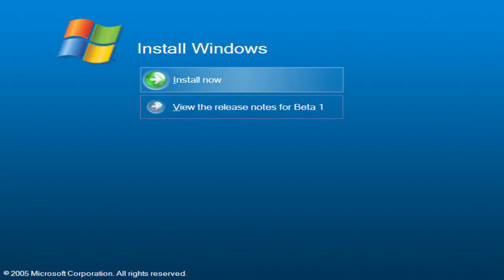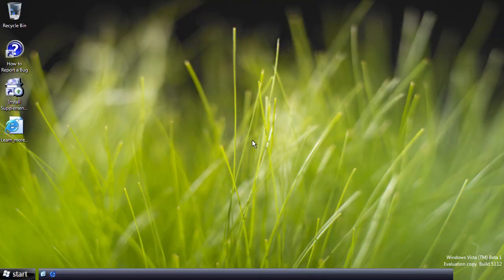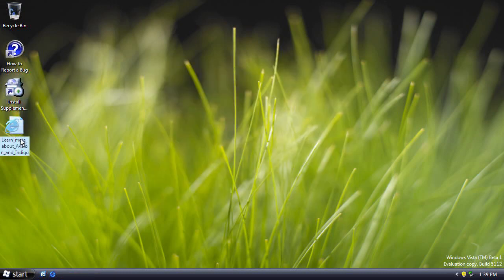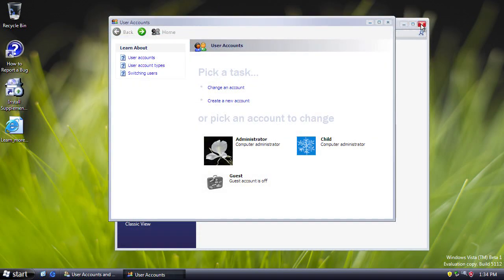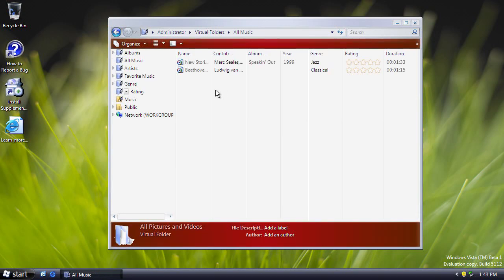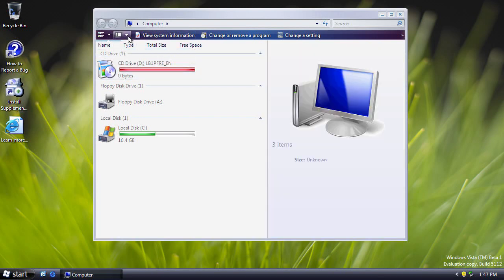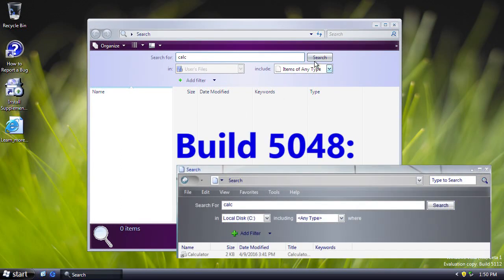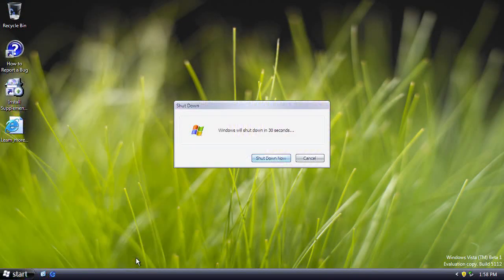Windows Vista Build 5112: "Call Me Vista"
In this episode, we continue our investigation into the development of Windows Vista (Codename "Longhorn") with the official Windows Vista Beta 1 build from July 2005. This build continues the reintroduction of features first implemented before the development reset, such as parental controls and libraries (virtual folders).